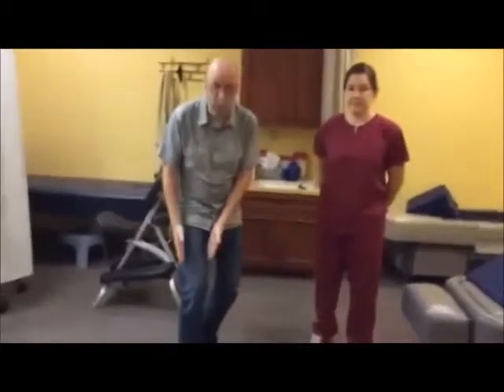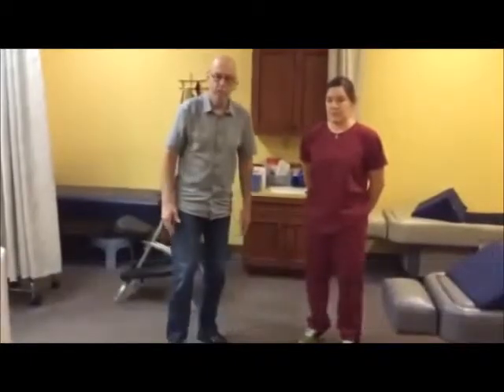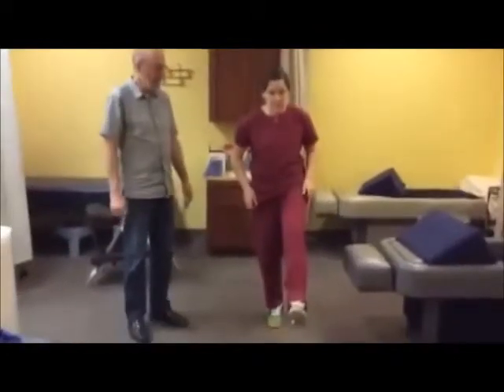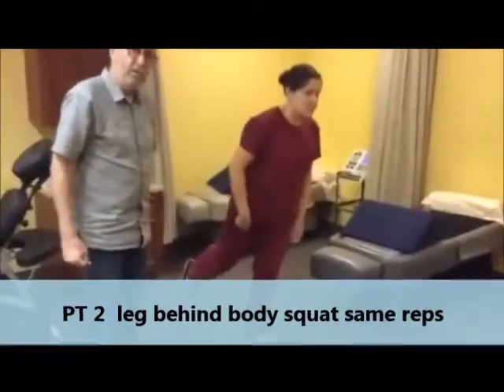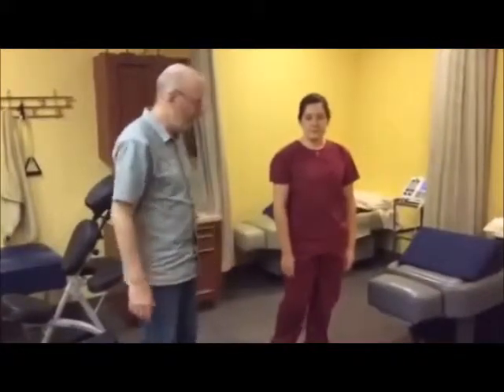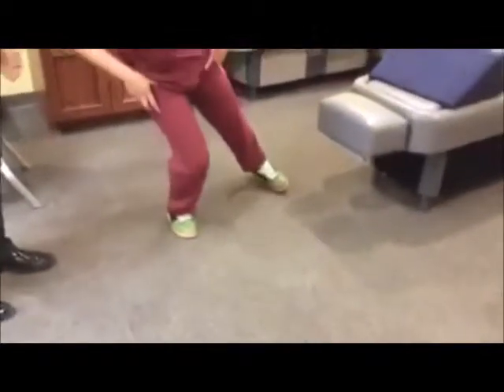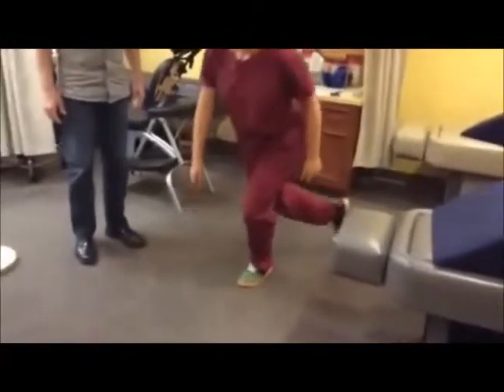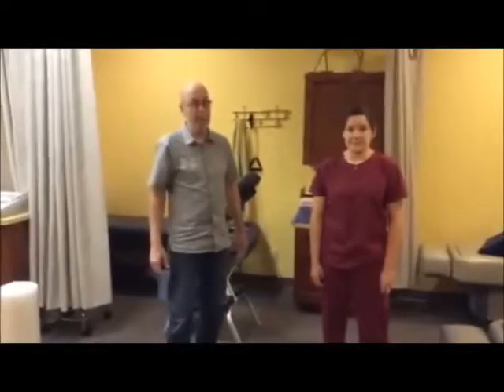Strengthening the quads with the 4 way cross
Dr. Steve Smith shows us how to work all of our quad muscles with these variations on the squat he calls, the 4 way cross.